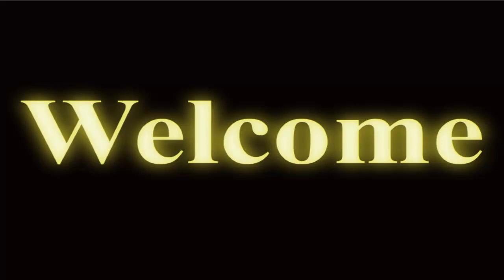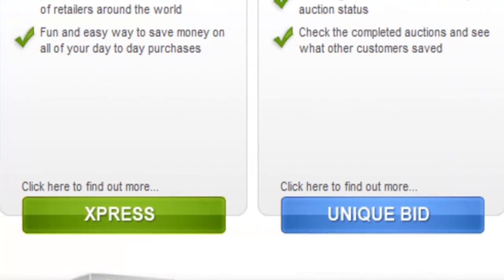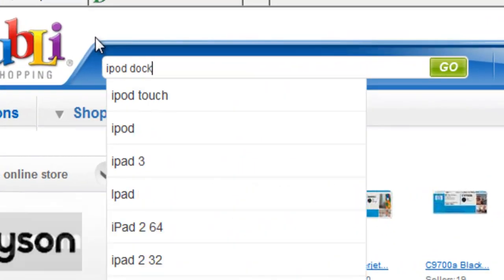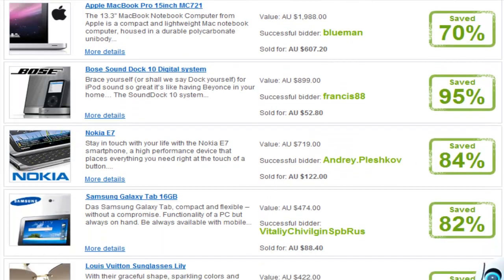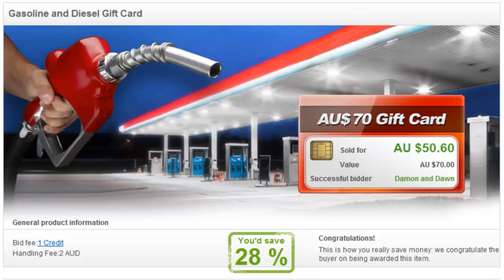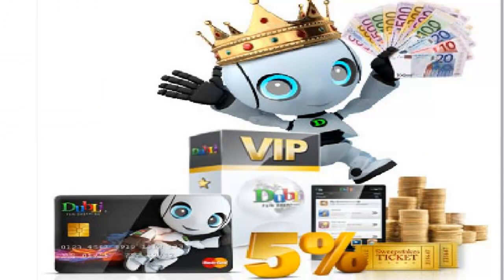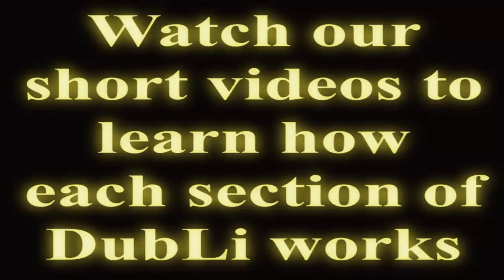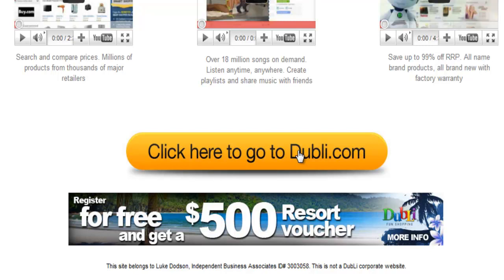DubLi Overview. Save on all of your expenses